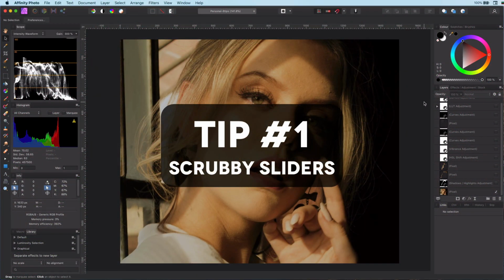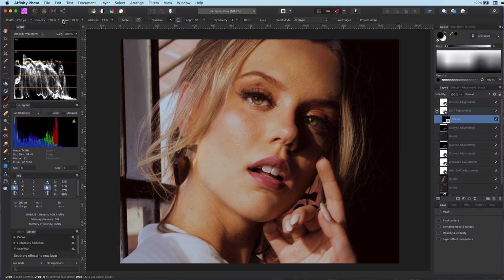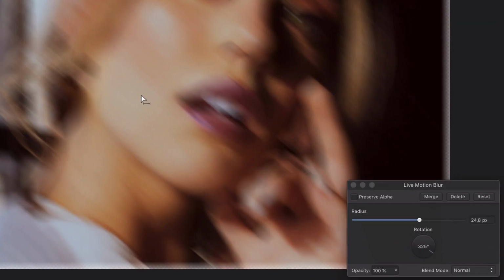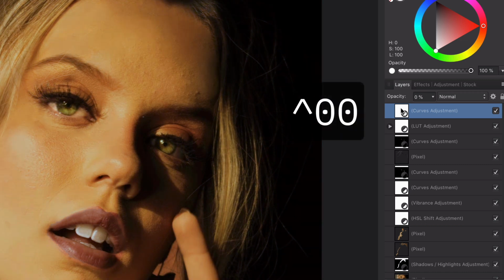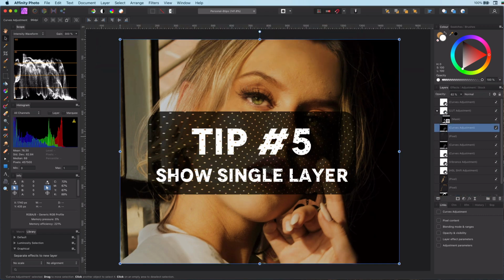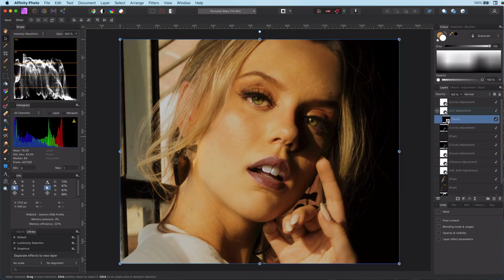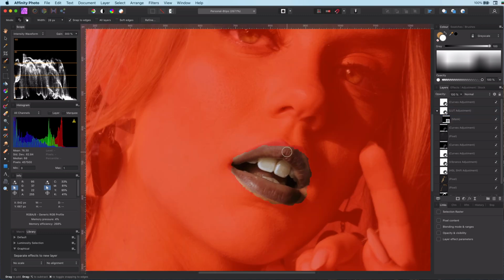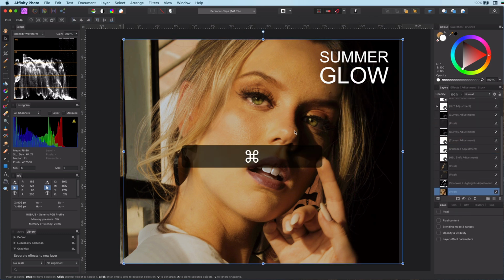8 BRILLIANT tips for Affinity Photo Newbies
Here are my best tips for beginners. 8 shortcuts that I use daily. Hopefully they will be useful for you, if you did not know them.

If you're an affinity photo beginner, these are one of the things I suggest you learn first. If this video gives you more questions than answers, I'll be happy to help in the comments!